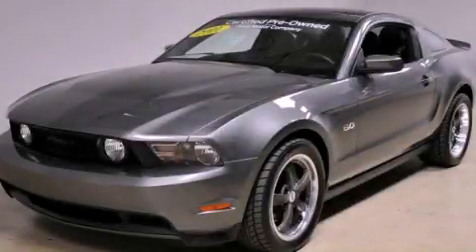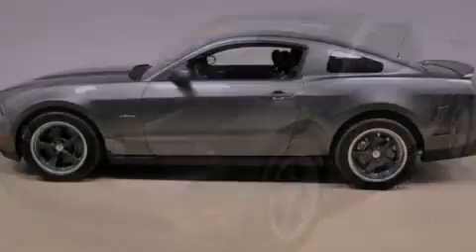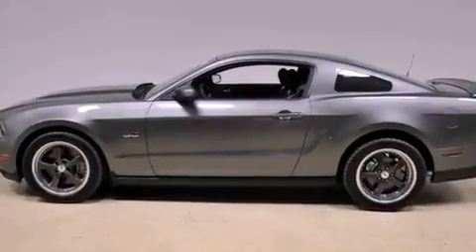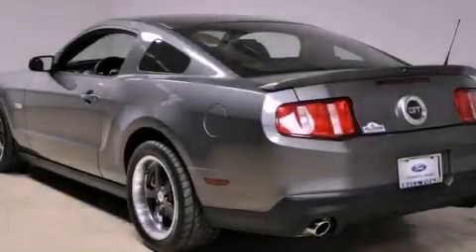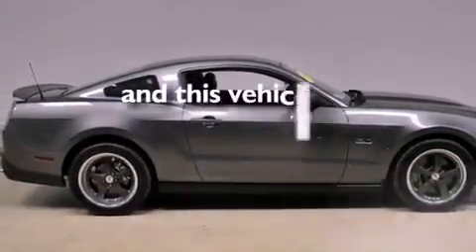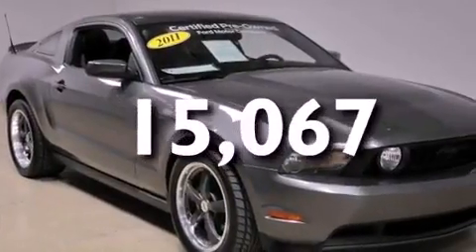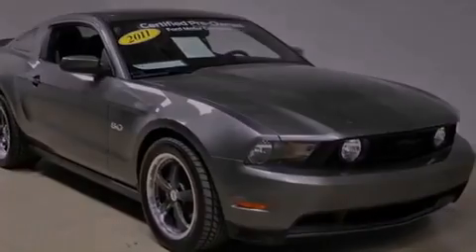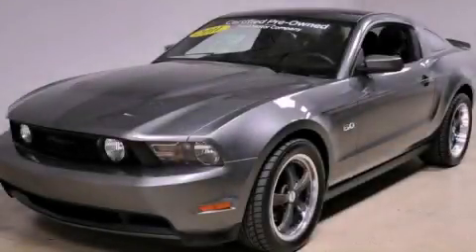2011 Ford Mustang Pheonix AZ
Year : 2011
 Make : Ford
 Model : Mustang
 Engine : 5.0L 4V Ti-VCT V8 engine
 Trans . : Automatic
 Exterior : Gray
 Miles : 15,067
 Interior : Other

 2011 Ford Mustang Pheonix AZ